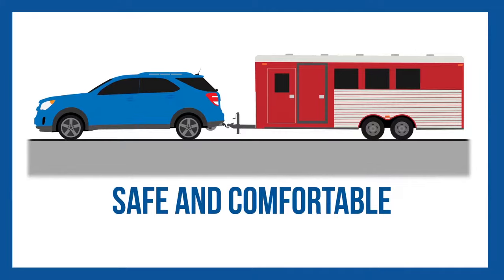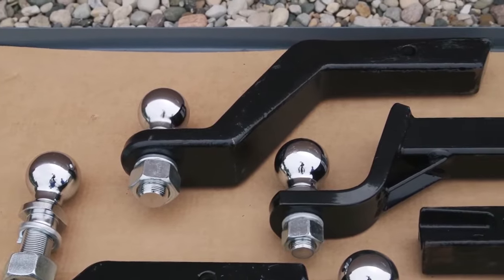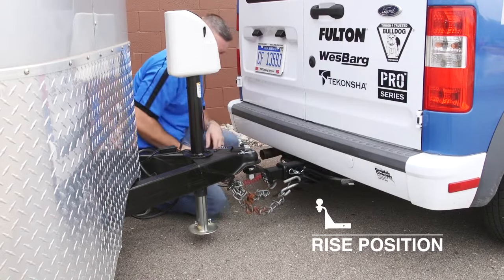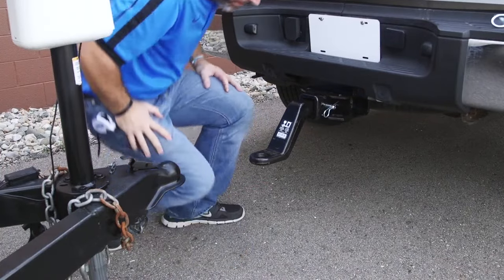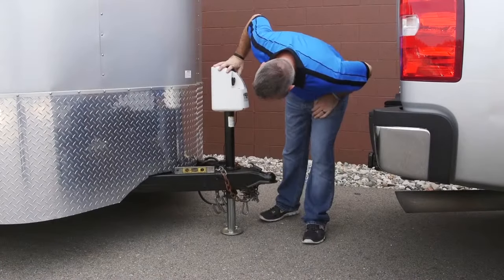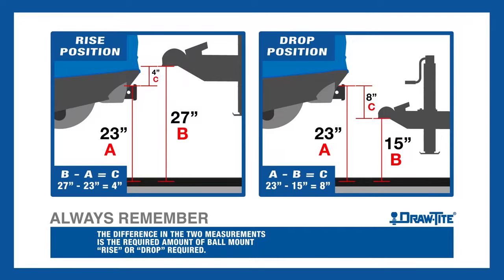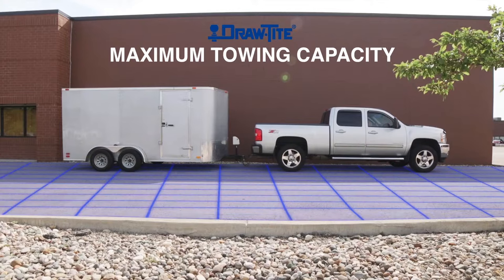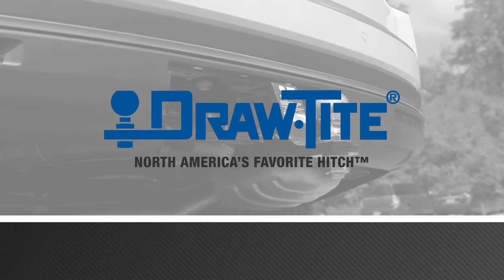How To Determine The Rise Or Drop For Your Ball Mount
This will help you find what ball mount and/or trailer hitch accessories to acquire for your trailer hitch receiver.

How To Choose A Ball Mount For Your Trailer Hitch

🏷️ Receive a 5% coupon at MiamiHitches.com when you sign up for our Newsletter!

Overview
At Miami Hitches, we understand that there are countless lifestyles in the world of towing. Each person and family has a different set of interests and needs. Since ball mounts are a key product in the towing industry, we carry a wide variety of ball mounts giving you the exact fit for your vehicle, trailer, and lifestyle. There’s a Ball Mount for just about every application; from lightweight Class I hitches to heavy-duty Class V workhorse products. Ball mounts are available with 1-1/4", 2", 2-1/2", and 3" shanks. We offer everything from standard to specialized ball mounts including adjustable and pintle ball mounts.

How To Choose A Ball Mount For Your Hitch
How To Select The Right Ball Mount For Your Hitch